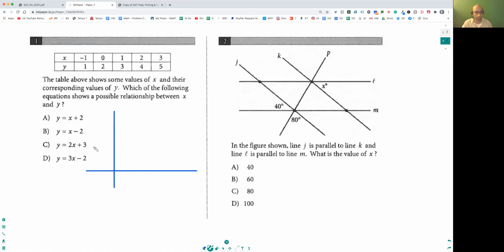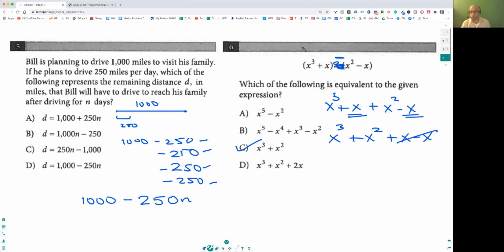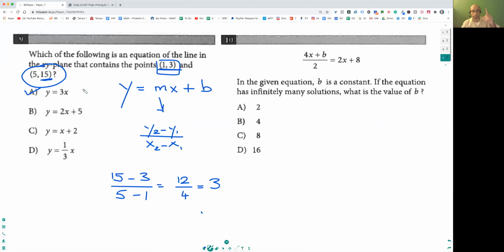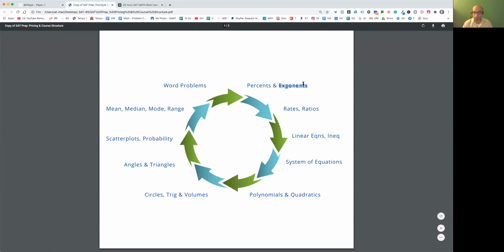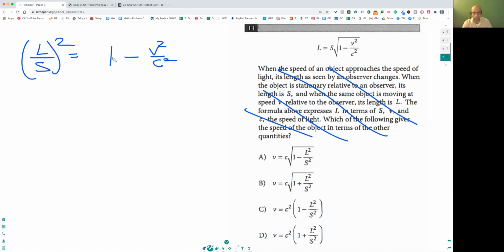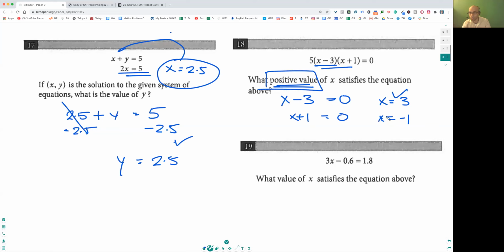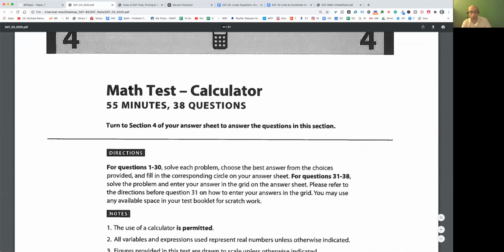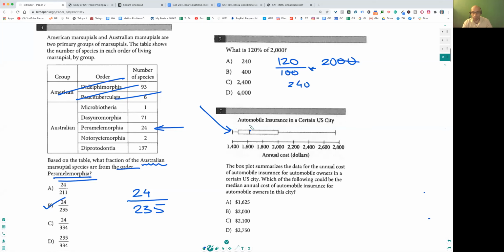SAT QAS Test Mar 2020 Part 1